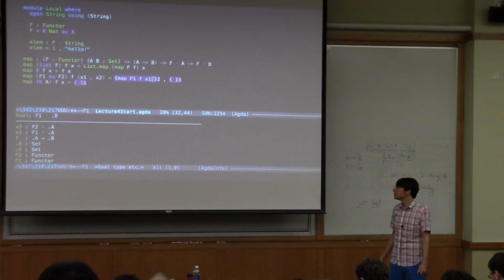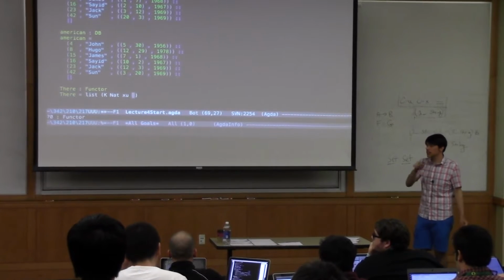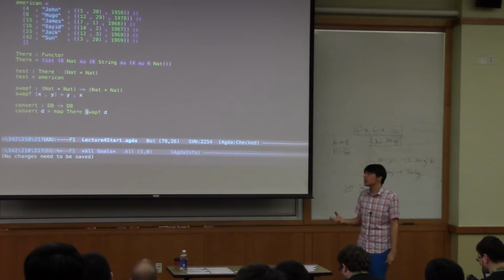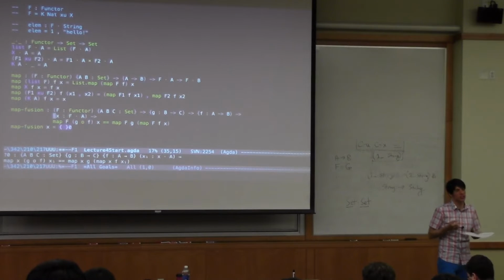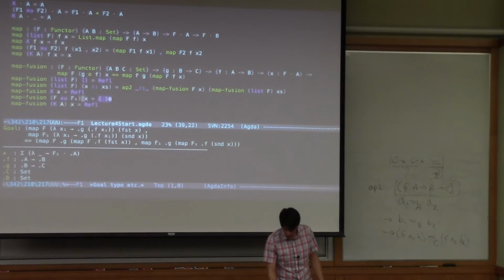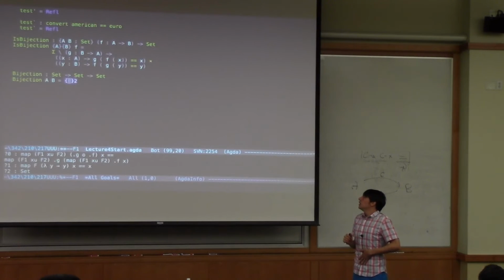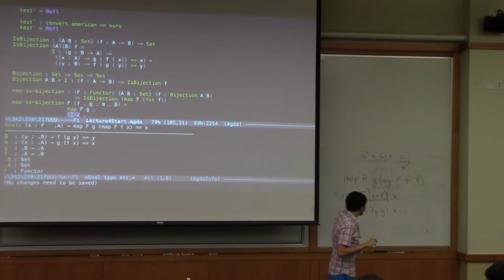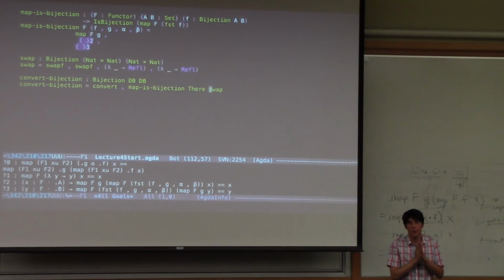Dependently-typed Programming in Agda - Dan Licata: Lecture 4-2